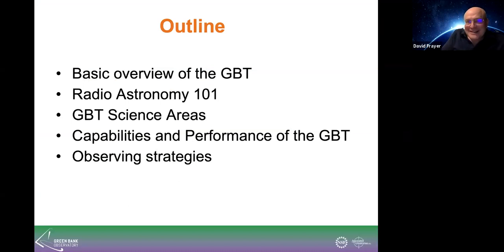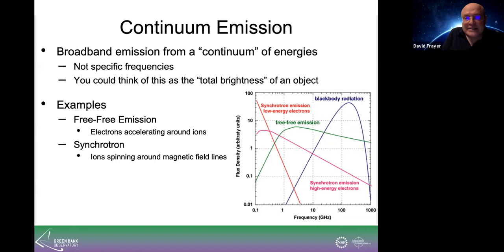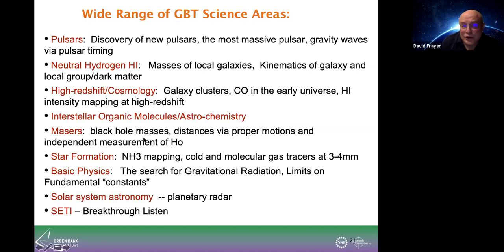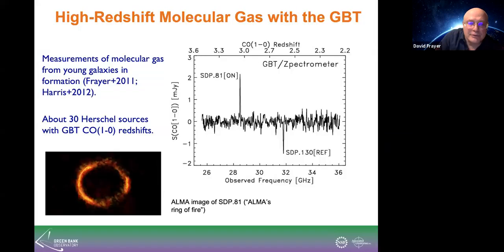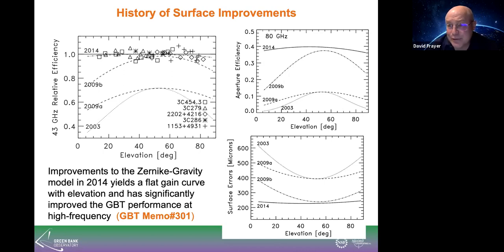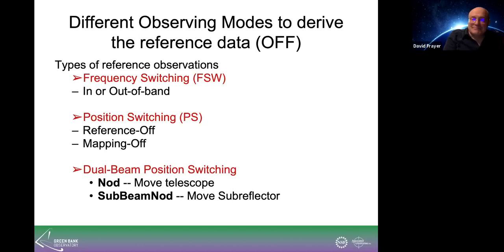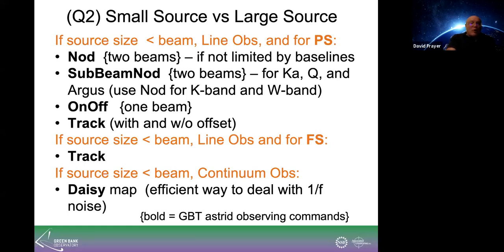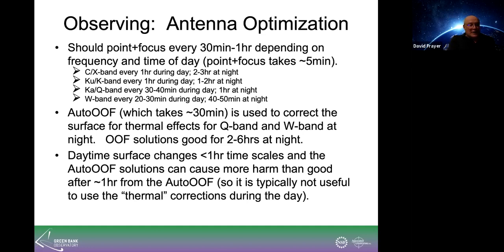May '21 GBT Observer Training, The Green Bank Telescope, David Frayer